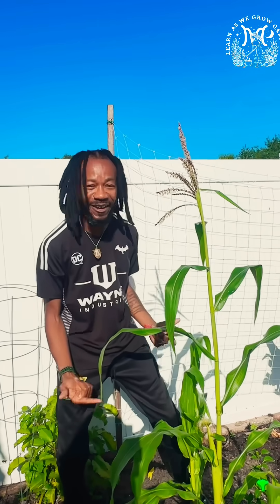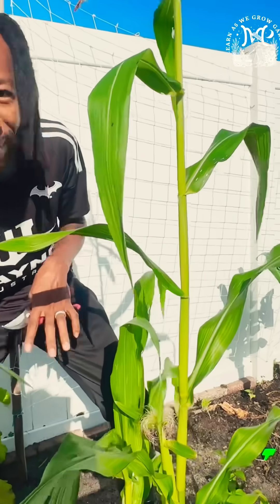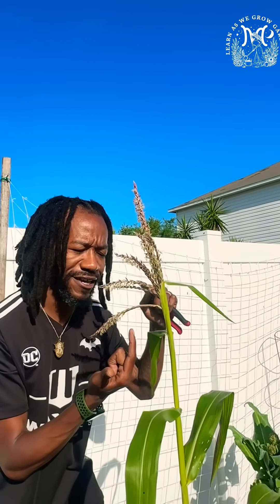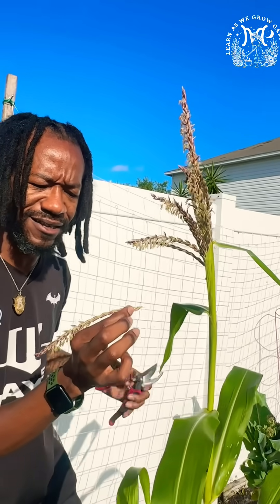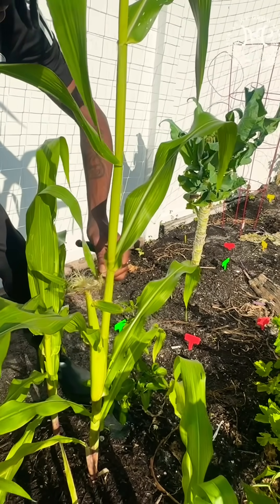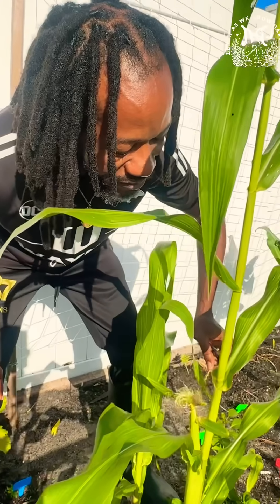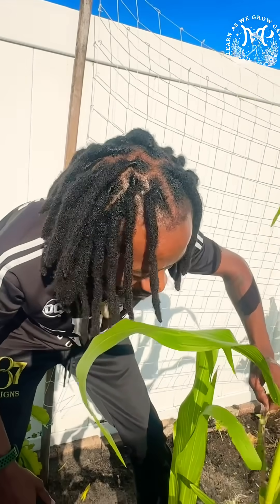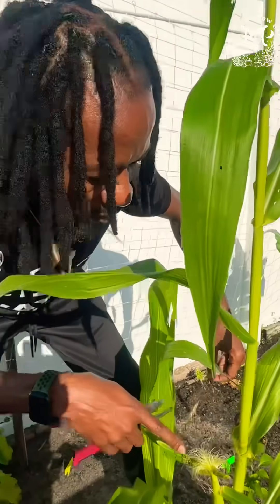How To Hand Pollinate Corn For A PERFECT ear 🌽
Watch as I demonstrate the art of hand pollinating corn! 🌽💪🌼 Learn about the male tassels and female silks and how they work together for those perfect ears! 🥇🌽 Let’s get that corn growing!